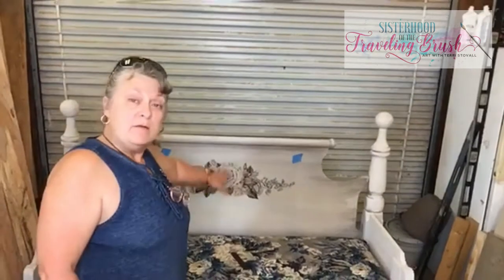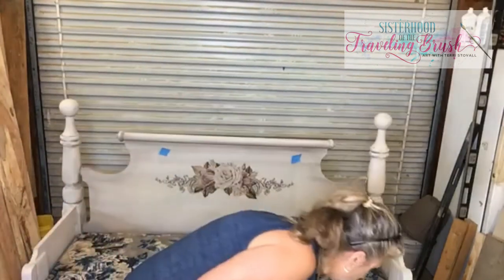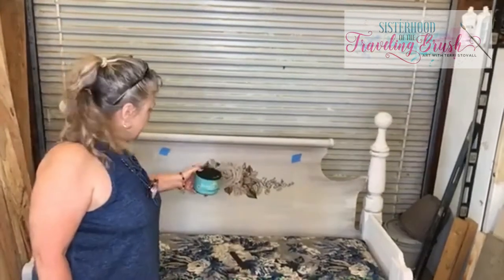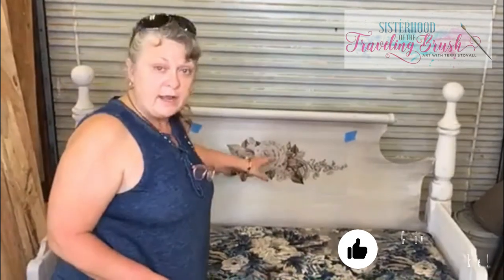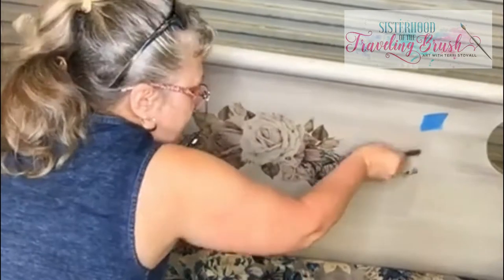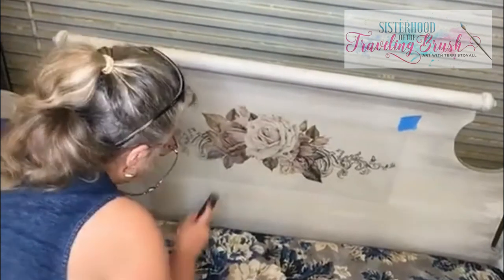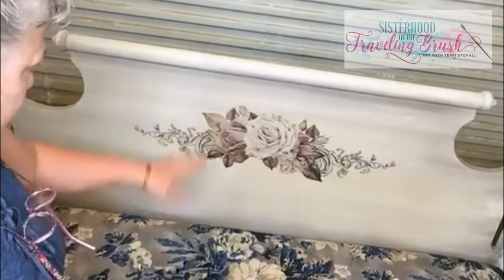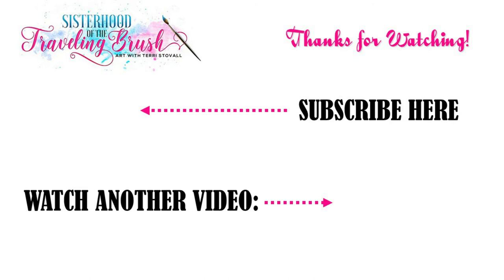Easy To Apply Furniture Embellishment-Transfers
Add some quick detail using easy-to-apply furniture transfers. You can even paint them to match your piece!

Products used:
PRIMA TRANSFER: